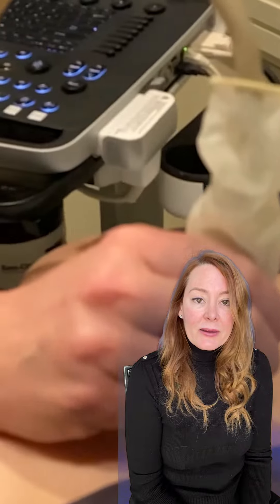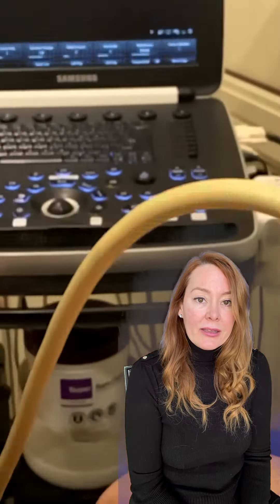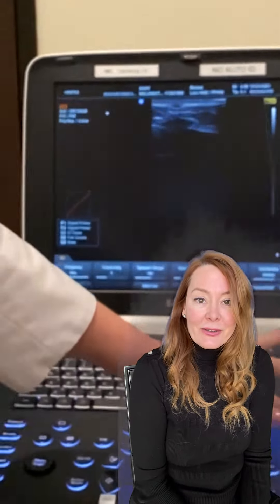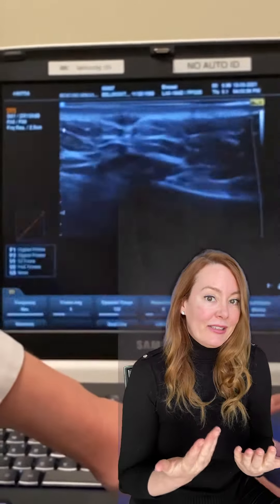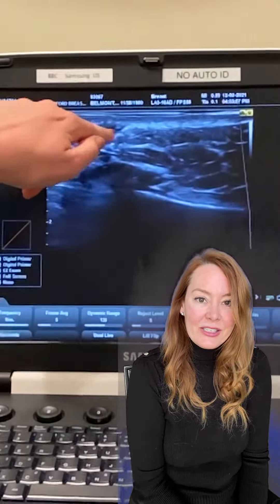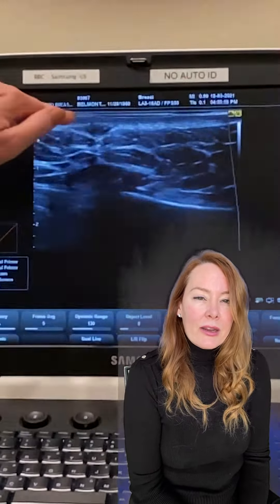What Is Sonocine Ultrasound And Is It Worth It?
We always encourage our patients, or anyone for that matter, to get their breasts screened, whether with us or at another fabulous facility like Sonocine! Our concern is that patients are misled to think that establishments like Sonocine use "new" technology that can detect breast cancers like no other can when, in reality, it's just an ultrasound! Sonocine is excellent, and we love that patients are enthusiastic about getting their breasts checked. However, please don't be led into the misconception that it's anything other than an ultrasound.

📍 Bedford Breast Center
     436 N. Bedford Dr, Suite 308

From Prevention to Detection to Treatment, Bedford Breast Center is LA's leading breast care clinic providing services such as mammography, breast ultrasounds, genetic testing, biopsies, mastectomy, lumpectomy, non-surgical lump removal, and breast reconstruction. Founded by women for women, the practice is led by the surgical team of Dr. Lisa Cassileth, Dr. Heather Richardson, Dr. Leslie Memsic, and Dr. Kelly Killeen.